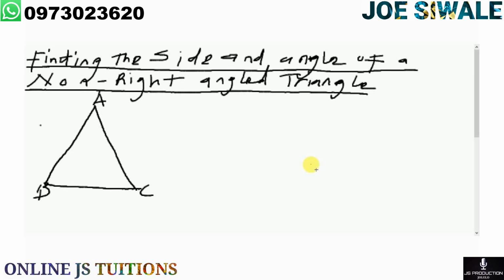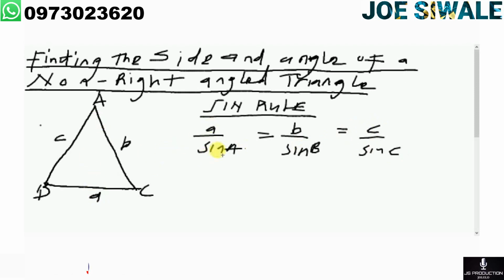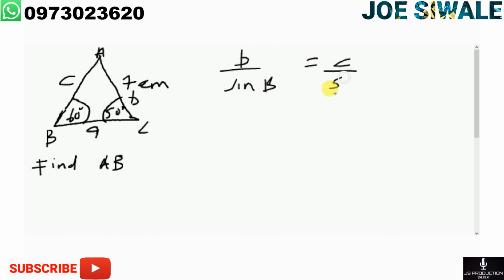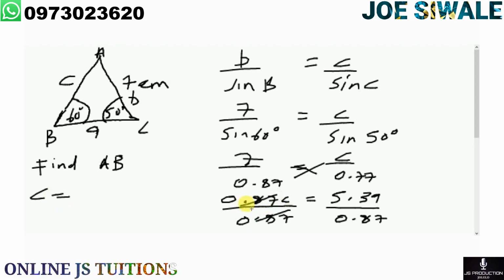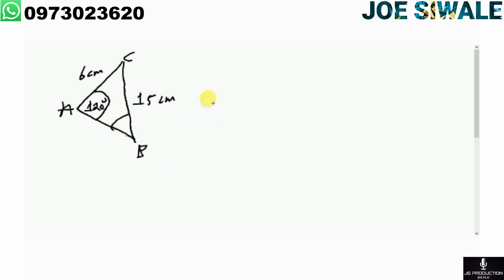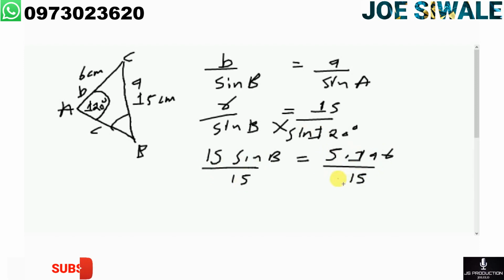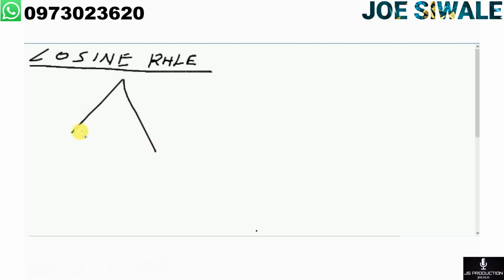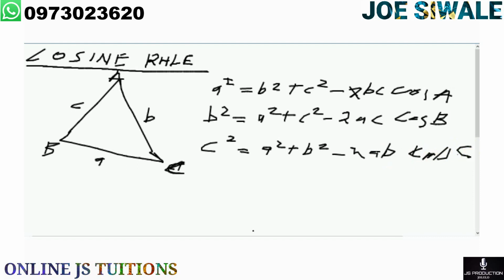Trigonometry. The Sine Rule and the Cosine Rule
We continue looking at trigonometry. In this video Will look at the sine rule and the cosine rule.
ONLINE JS TUITIONS
You can also find me on;
For any donations towards JS PRODUCTION you can use these mobile numbers below;
JS PRODUCTION